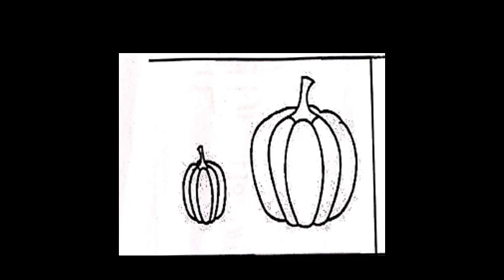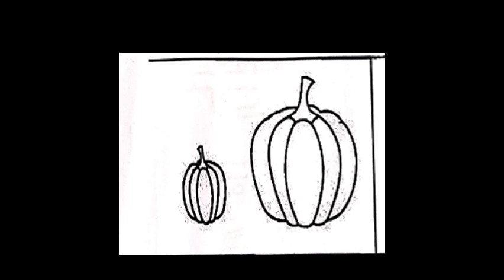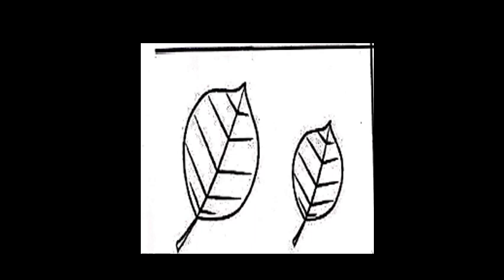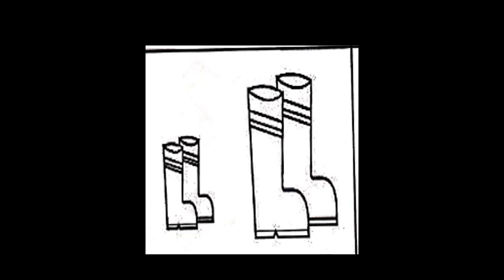Big and Small worksheet